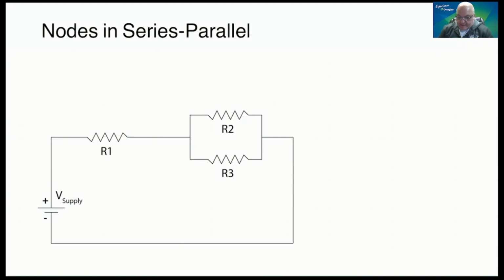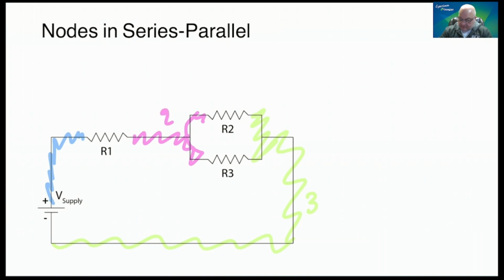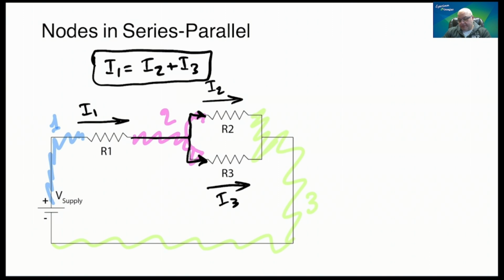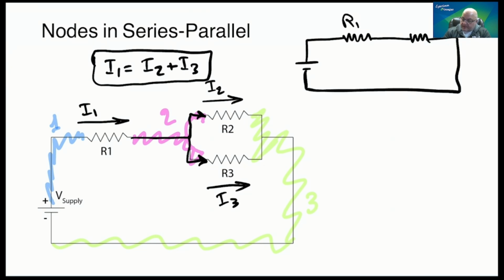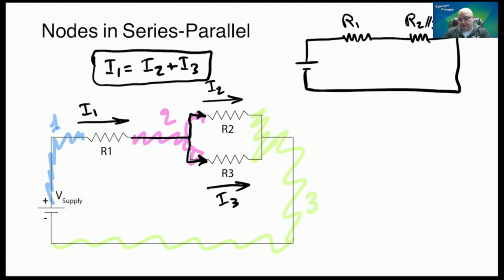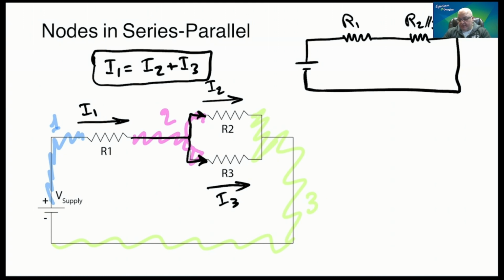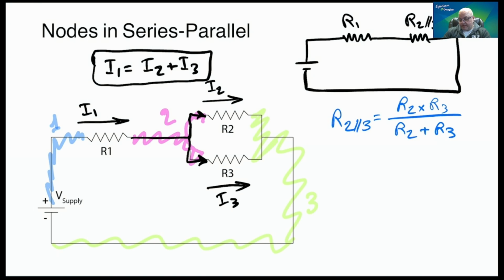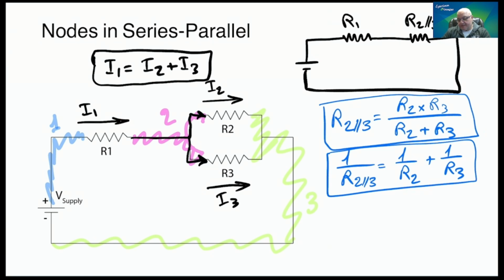Nodes, Series, Parallel Part 2